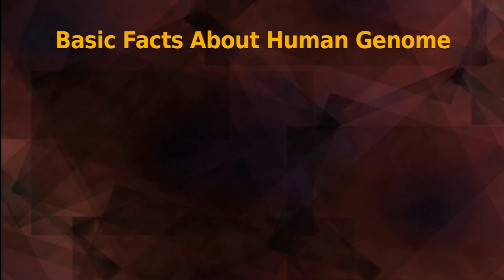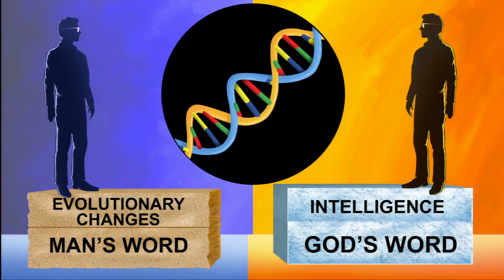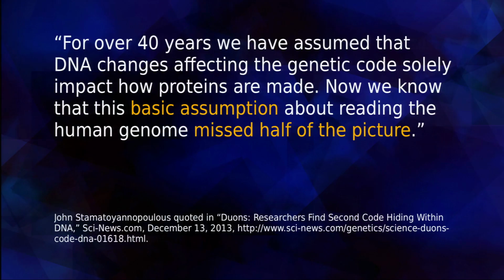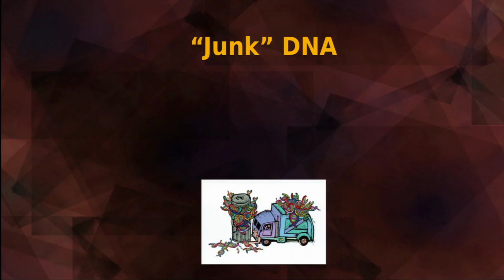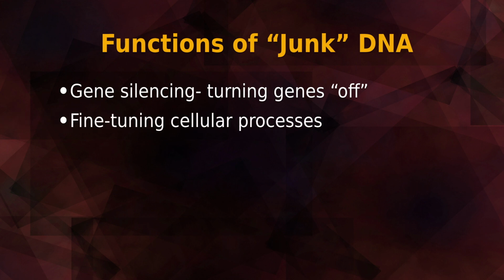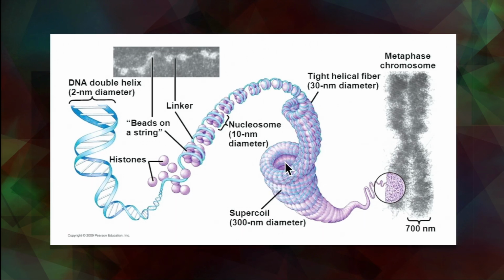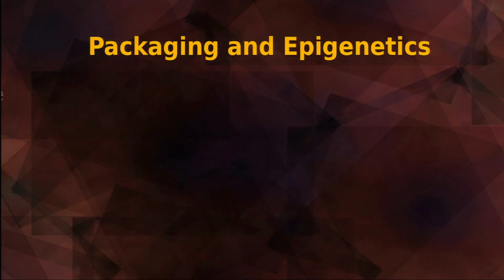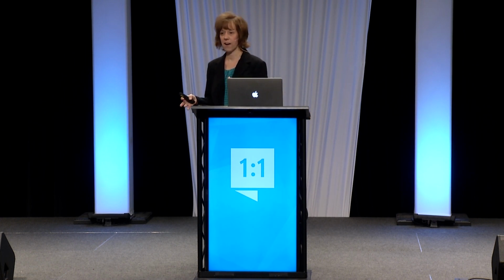Wonder of DNA